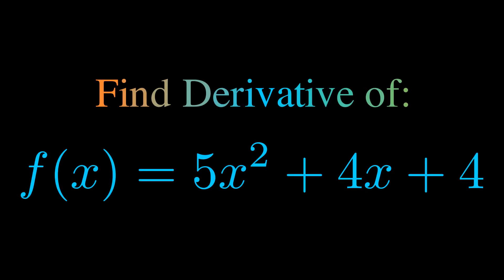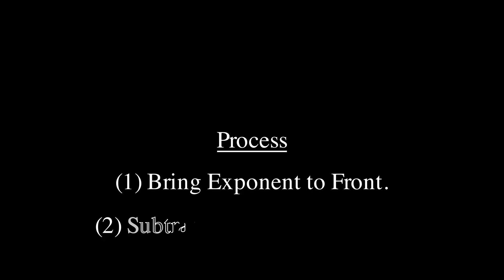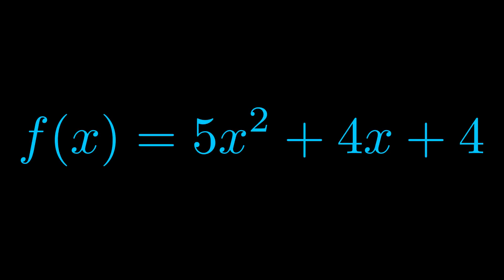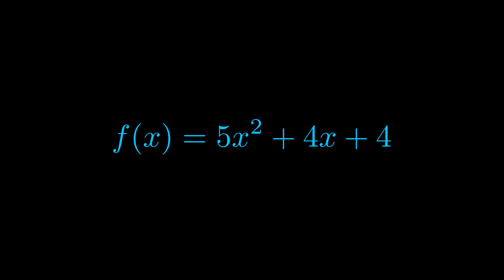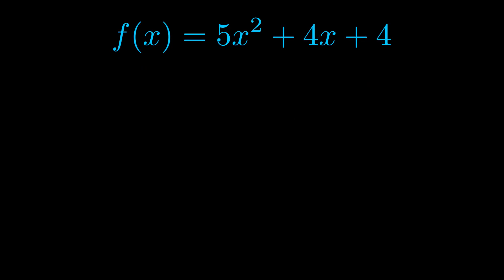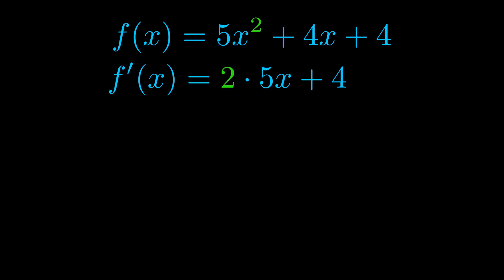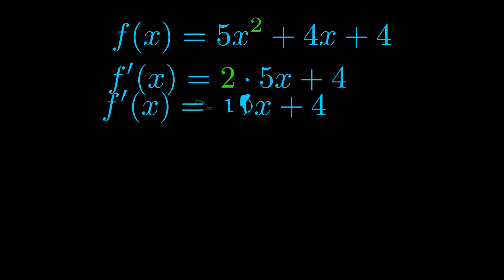Find Derivative of 5x^2 + 4x + 4